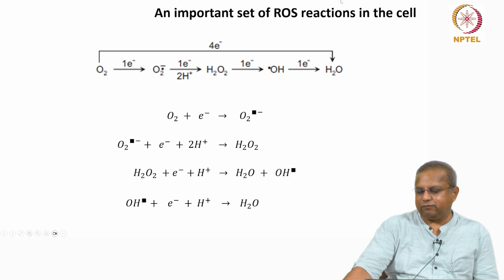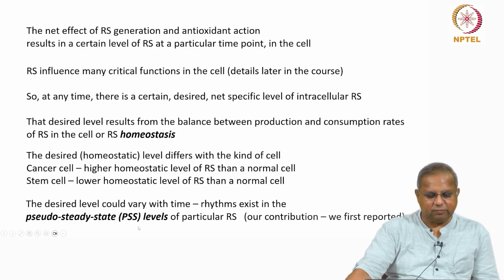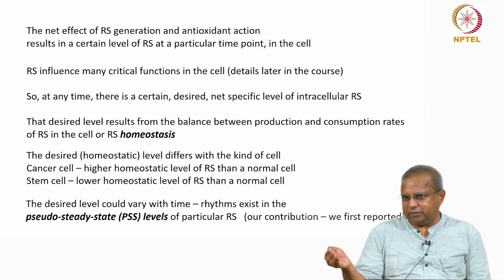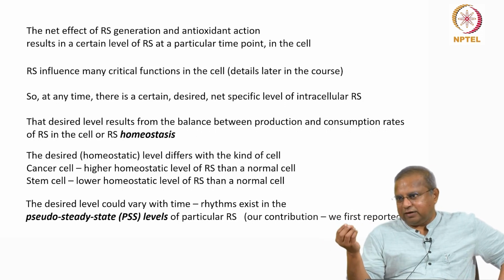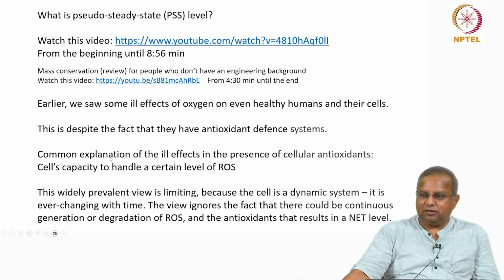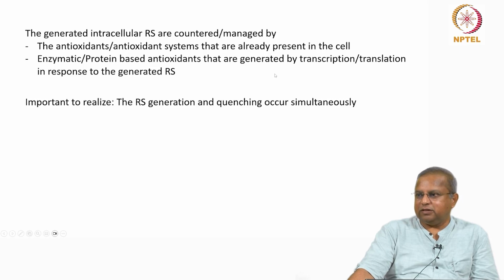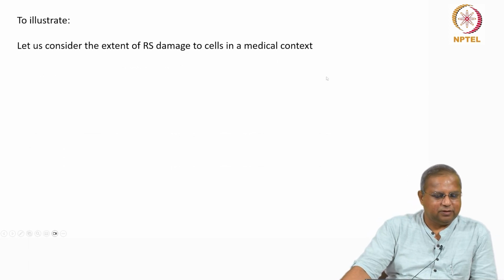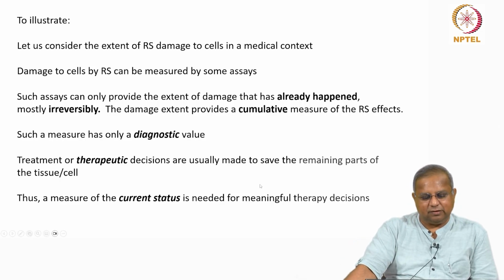Lec 05: Review on initial concepts; A suitable framework for analysis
Review on initial concepts; A suitable framework for analysis